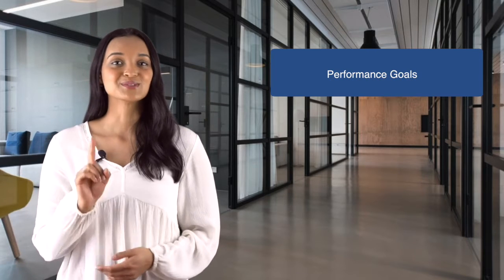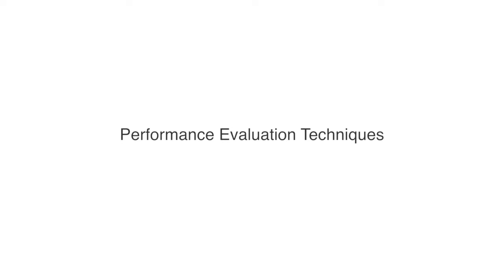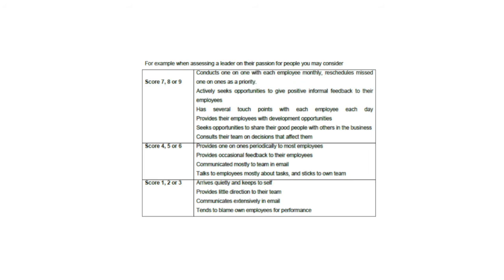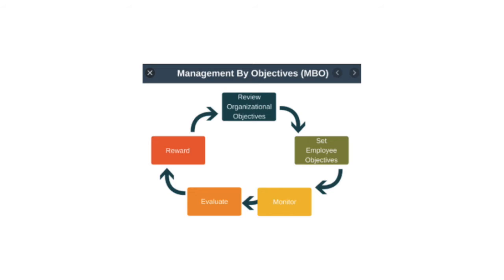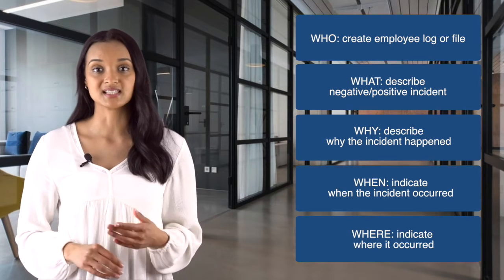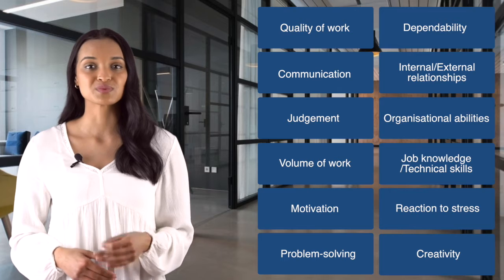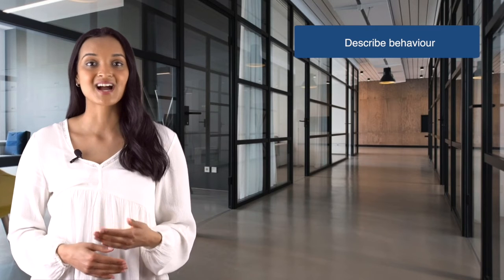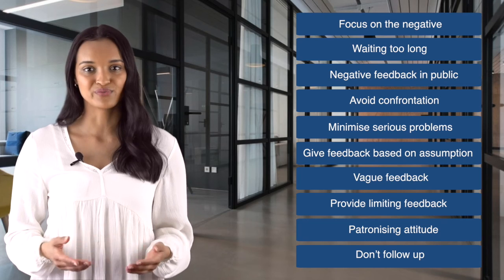Lesson 4 - Individual and Team Performance - 2/3